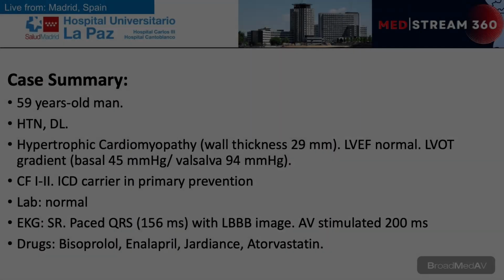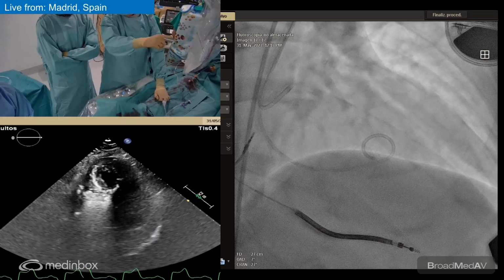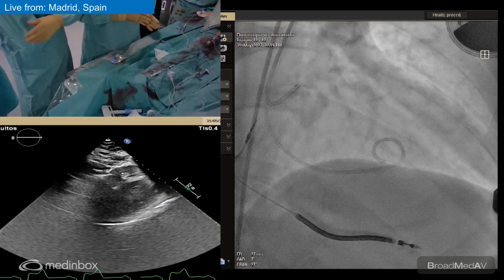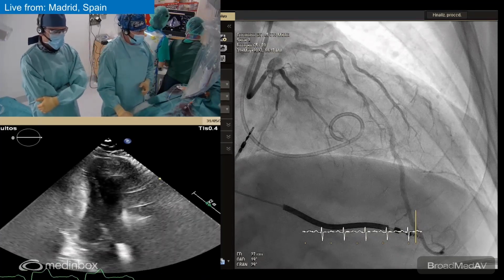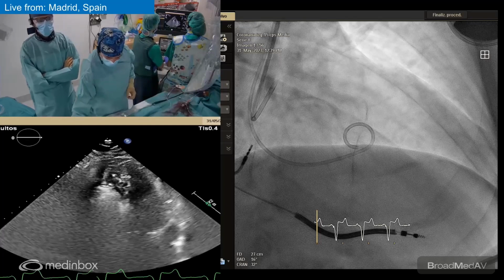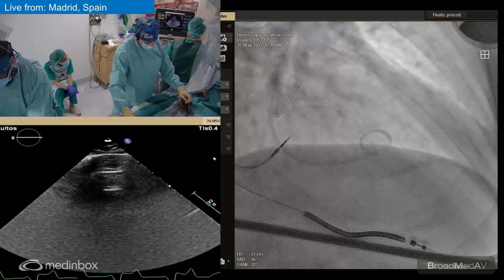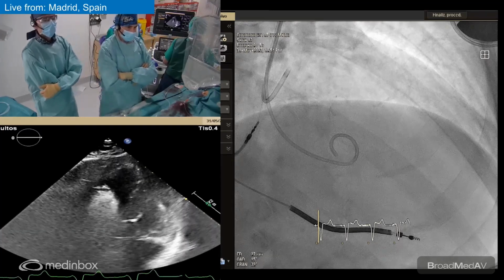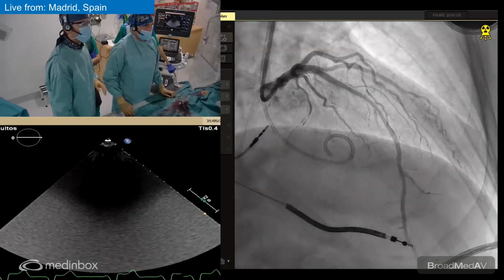Echo-Guided Alcohol Septal Ablation in a HCM patient